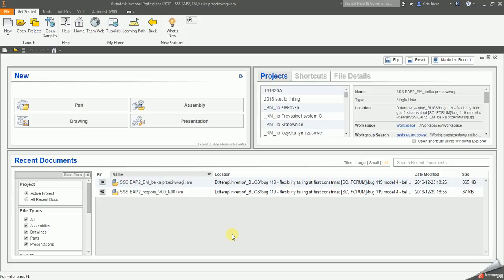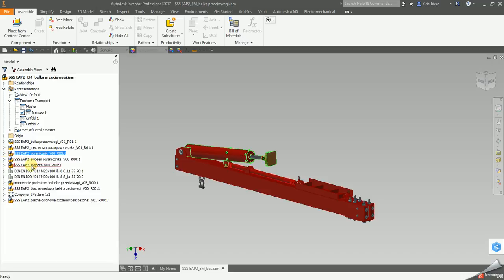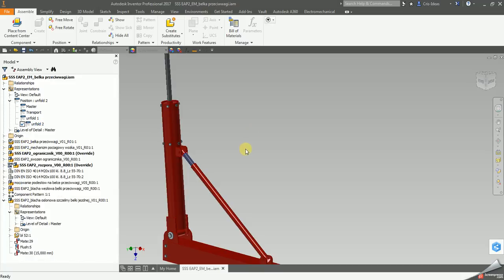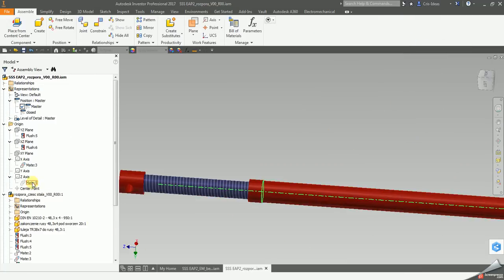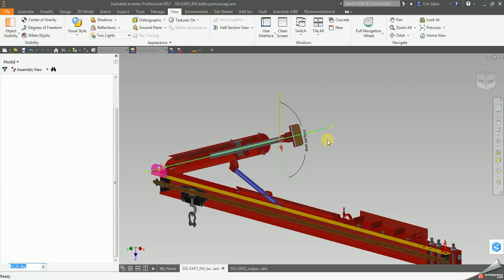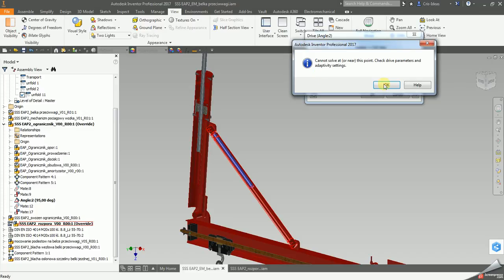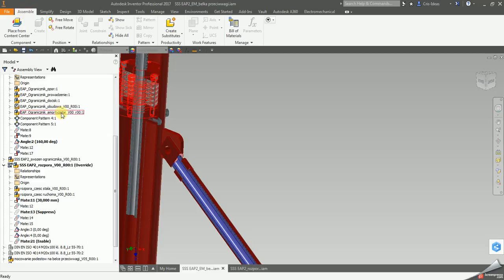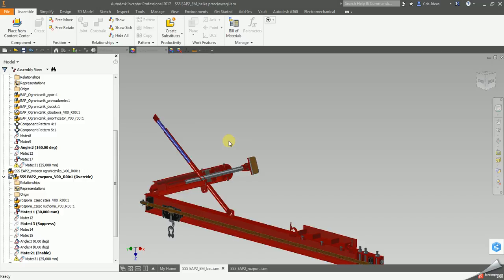Inventor bug 119 - flexibility failing instantly part 14